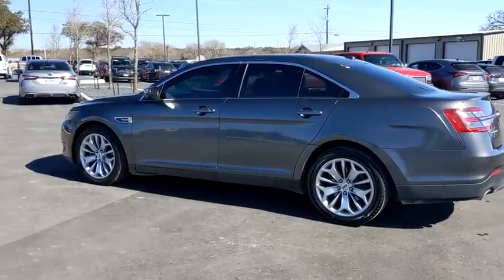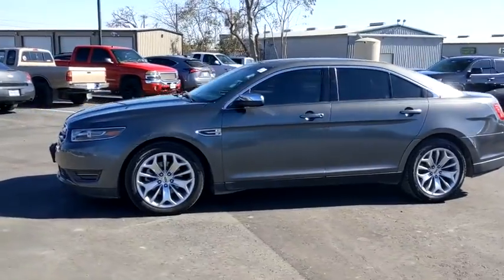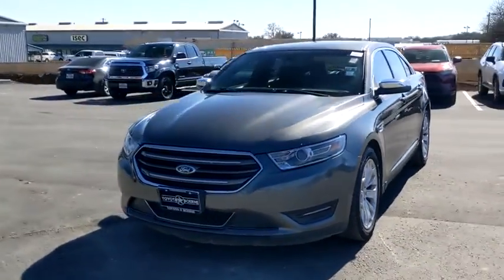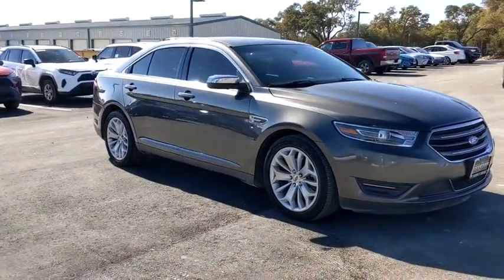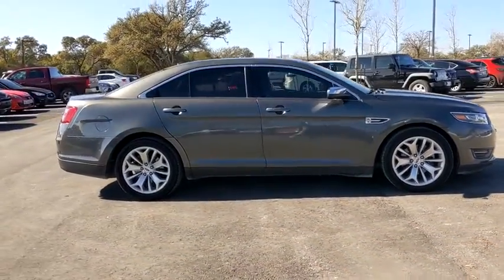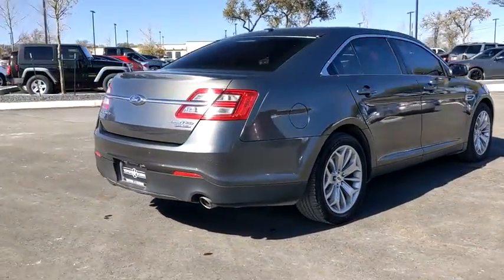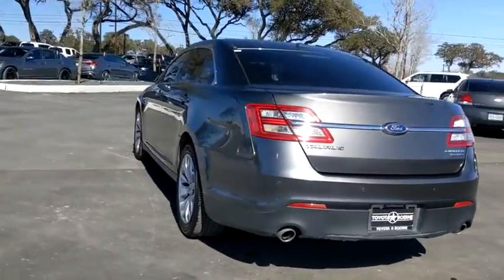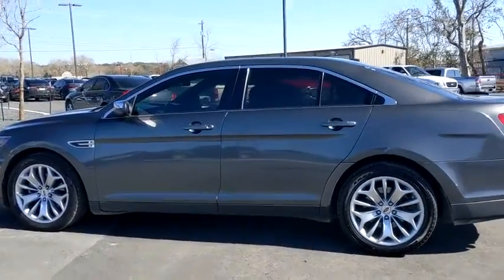2016 Ford Taurus San Antonio, Austin, Boerne, New Braunfels, Kerrville, TX A0004282A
Magnetic Metallic Used 2016 Ford Taurus available in Boerne, Texas at Toyota of Boerne. Servicing the San Antonio, Austin, New Braunfels, Kerrville, TX area.

31205 Interstate 10 Frontage Rd

New Price! Clean CARFAX. 2016 Ford Taurus Limited Magnetic Metallic Backup Camera, Inspected, Professional Detail, Odor Free, Exterior Parking Camera Rear, Fully automatic headlights, Memory seat, Rear Parking Sensors, Security system, Speed control, SYNC 3.brbr18/27 City/Highway MPGbrbrAwards:br  * 2016 KBB.com Brand Image AwardsbrbrbrReviews:br  * Available four-cylinder engine returns high fuel economy; excellent results in government and IIHS crash tests; rides comfortably and quietly on the highway; giant trunk is one of the roomiest in the large sedan class; available all-wheel drive for enhanced wet-weather traction. Source: Edmunds